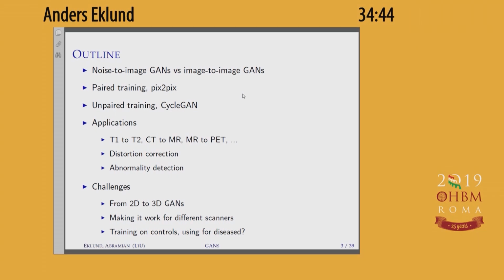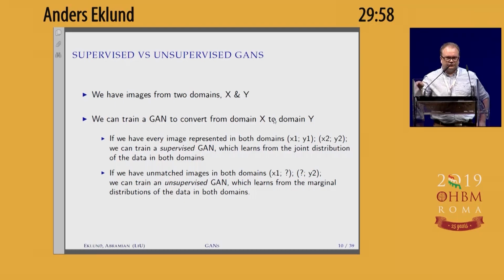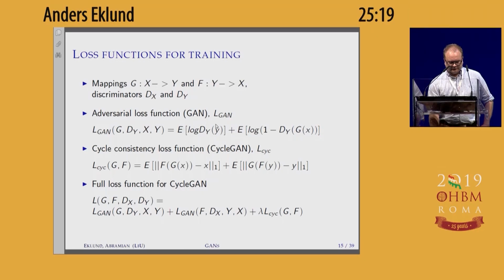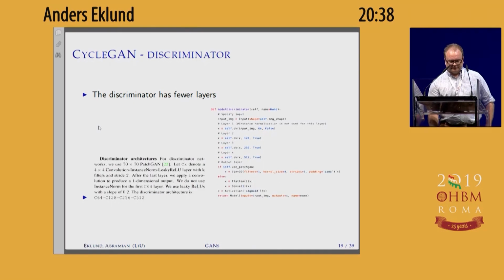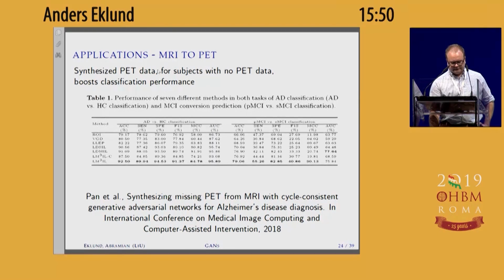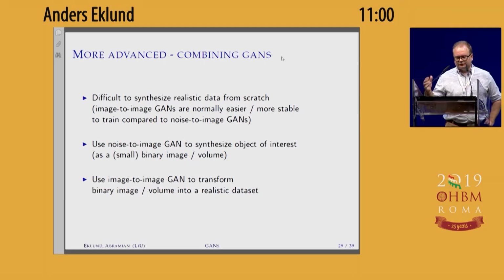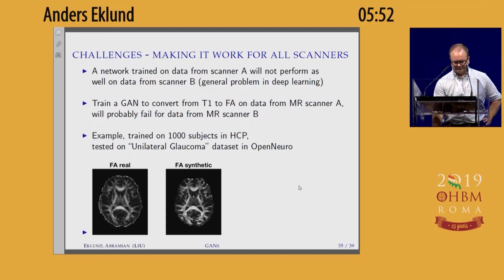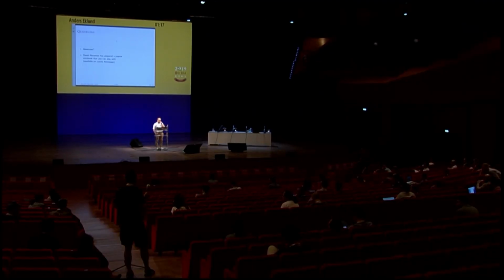OHBM 2019 | Educational Courses | GANs for Cross-Modality Image Synthesis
Session: GANs for Cross-Modality Image Synthesis
Speakers: Anders Eklund